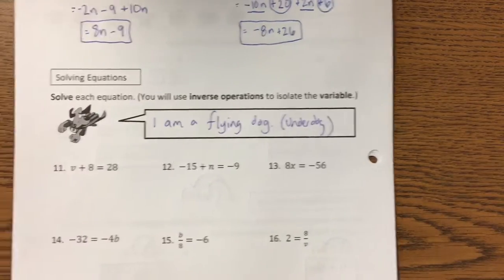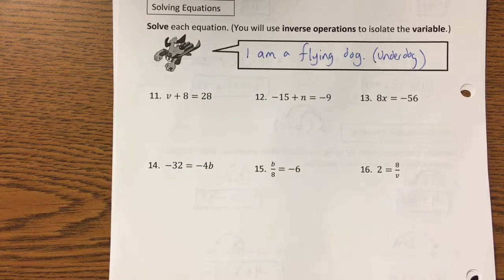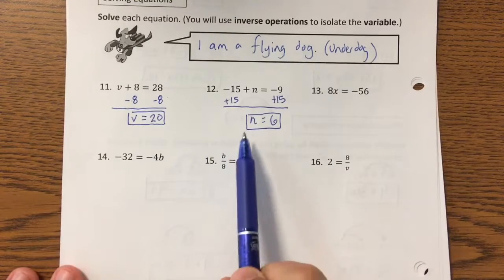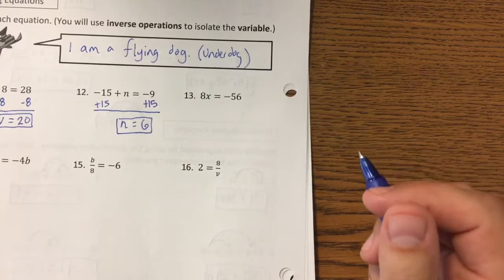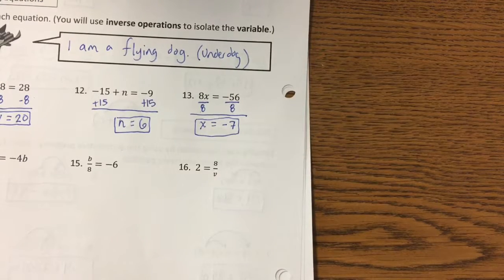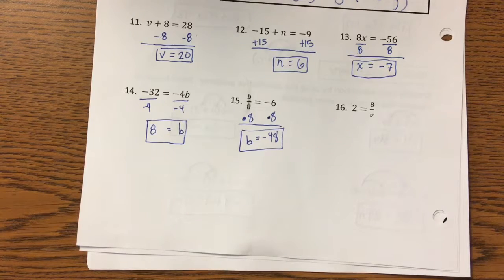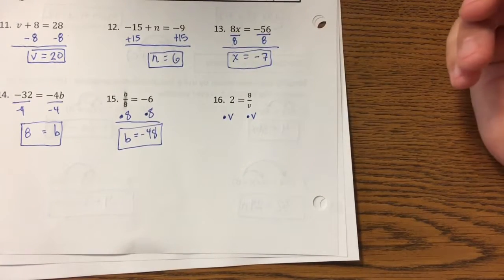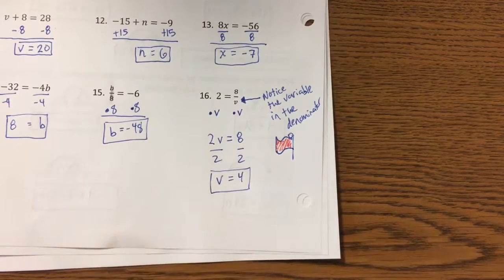algebra 1 | lesson 1-1C | solving one-step equations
how to use properties of equality to solve one-step equations